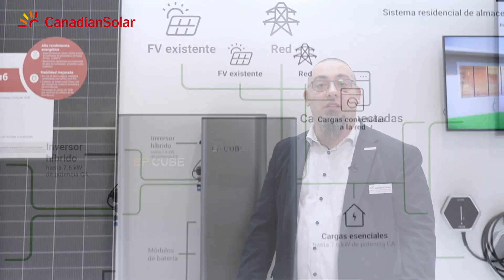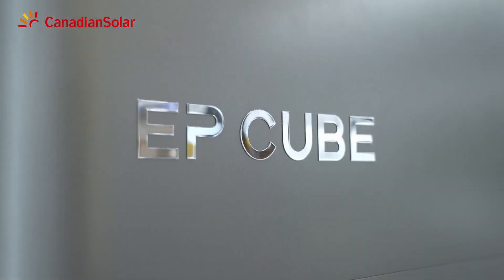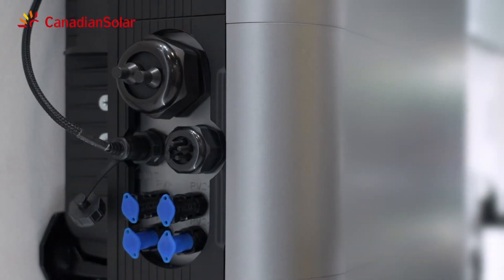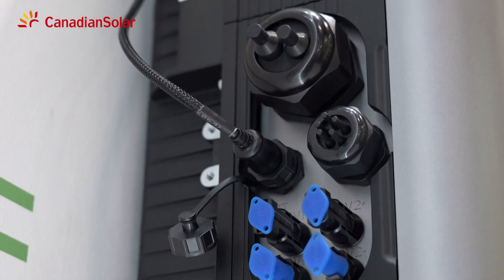Quick facts about Canadian Solar EP Cube - Residential Energy Storage Solution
Canadian Solar EP Cube is a flexible and intelligent all-in-one home energy storage solution for new and existing solar installations. With unrivalled flexibility and intelligent software management, it is designed to offer a quick and easy installation, simplified logistics, and cost-savings all round to make life easier for homeowners and installers.